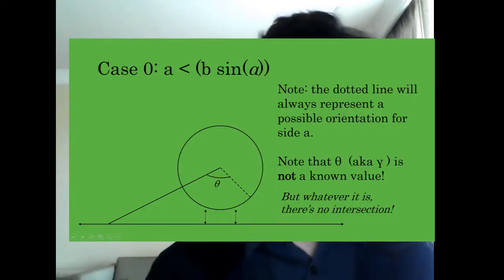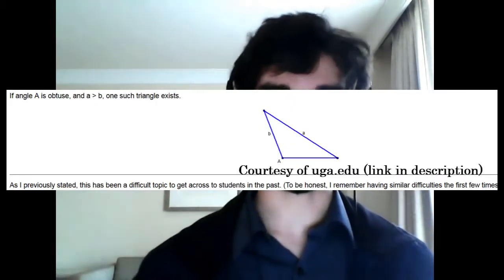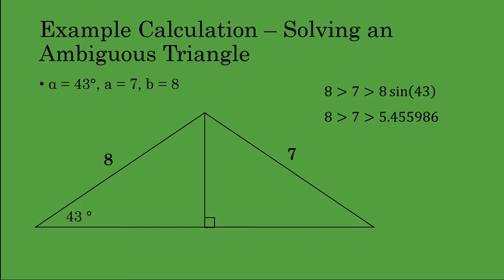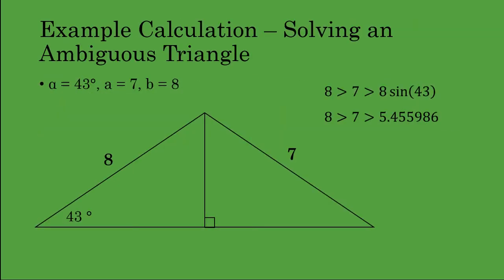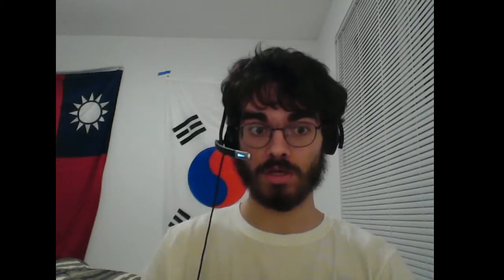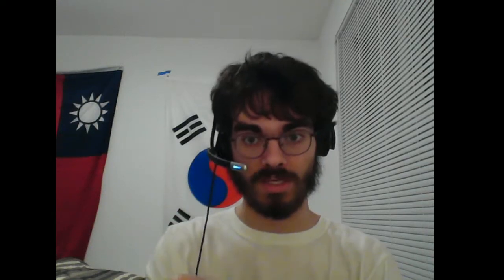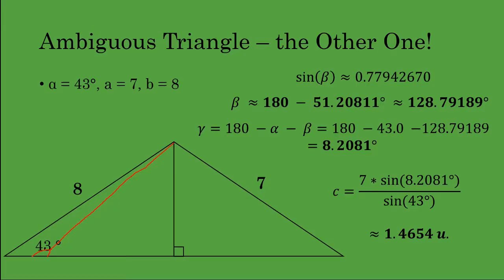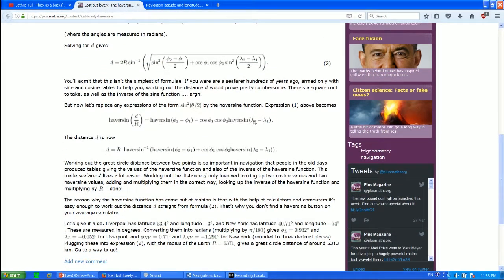The Law of Sines - Ambiguous Case (Middle/High School Lesson)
Originally intended as a lesson for middle & high school students. Skip to 12:06 for the good part.